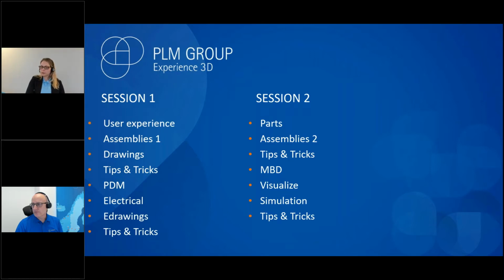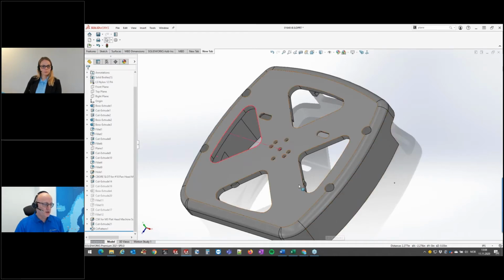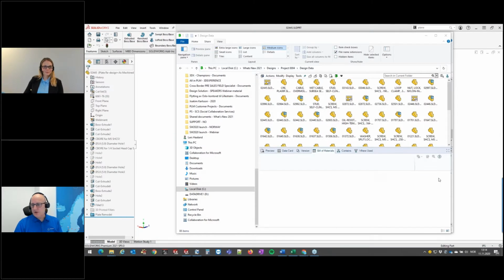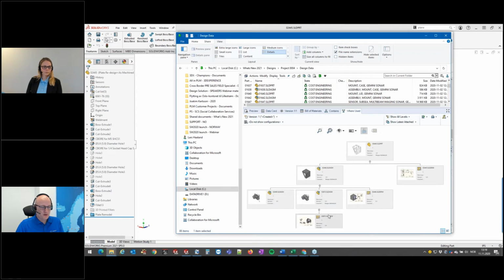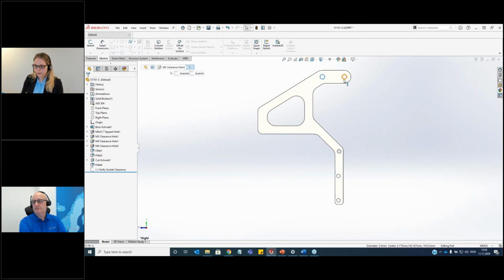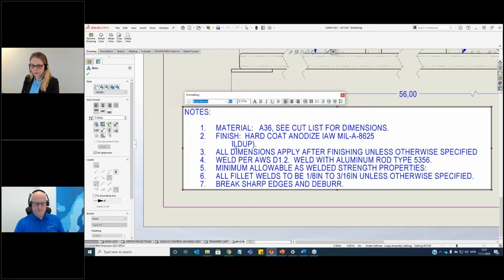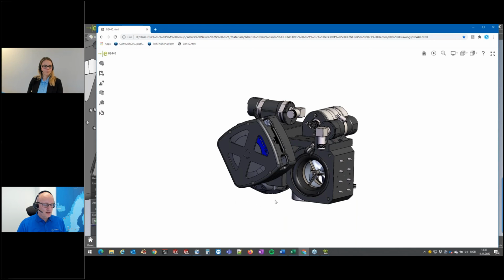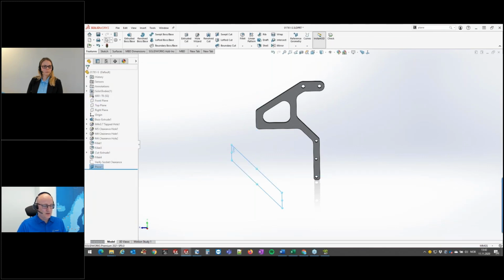SOLIDWORKS 2021 What's New webinar - PART 1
This year, we presented the new SOLIDWORKS 2021 version in online webinar. We introduced new features and software upgrades.
The first part of the webinar focused on these topics:

- User experience
- Assemblies part 1
- Drawings
- Tips & Tricks
- PDM
- Electrical
- eDrawings
- Tips & Tricks